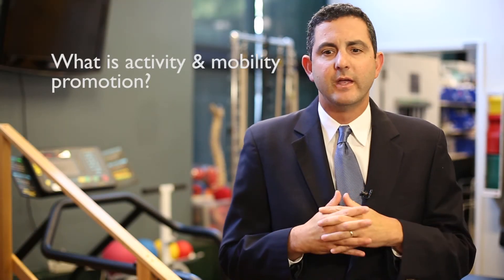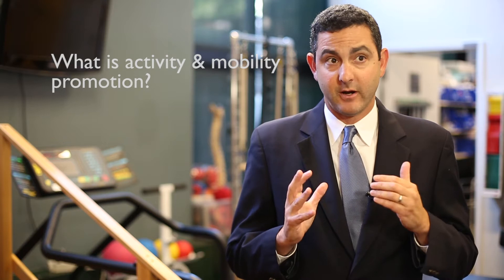What is the Activity and Mobility Promotion Program?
The Johns Hopkins Activity and Mobility Promotion (JH-AMP) is an inter-professional program aiming to support hospitals and health care providers that want to change the culture of patient immobility. JH-AMP provides frontline caregivers and hospital leaders with the tools and support needed to design and implement structured quality improvement processes to successfully increase patient activity and mobility.